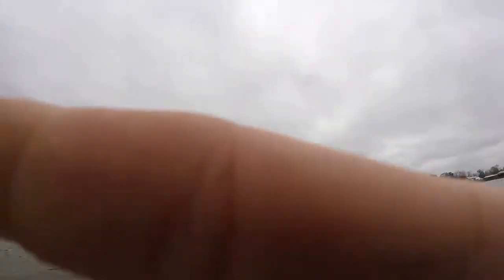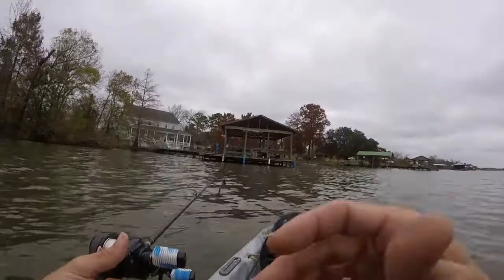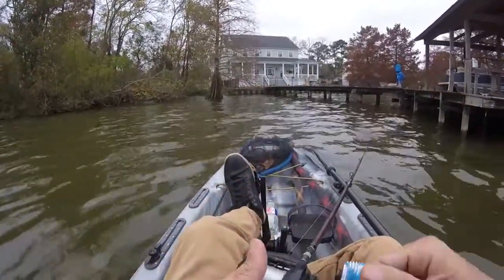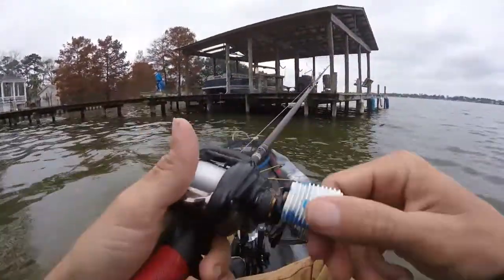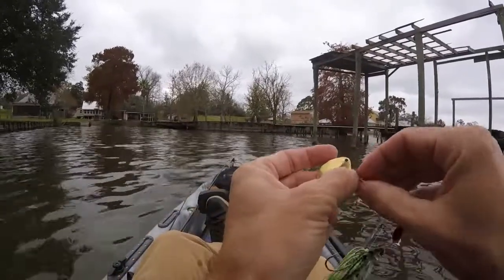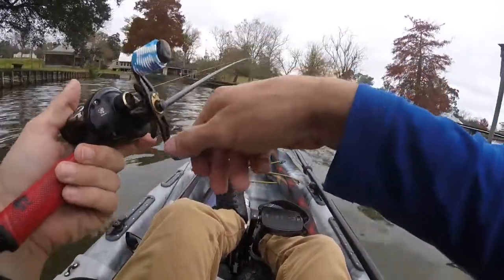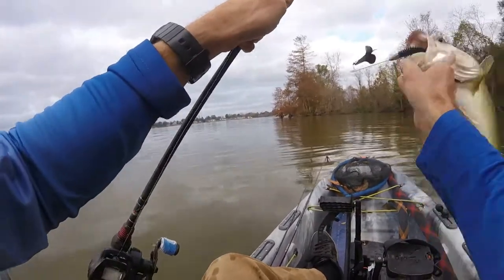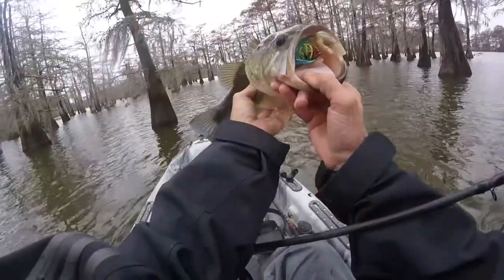Fall on False River (2020)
Quick breakdown of a late fall day on False River